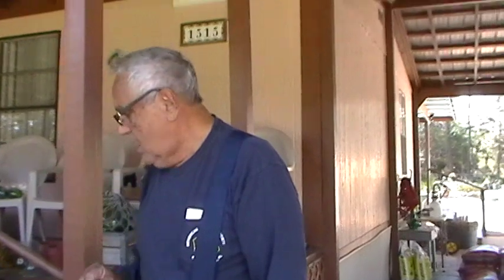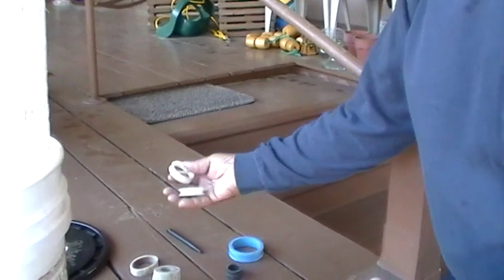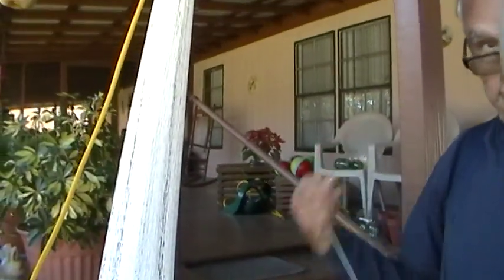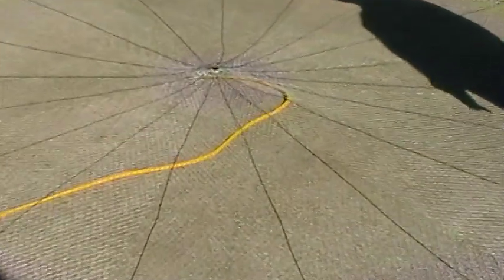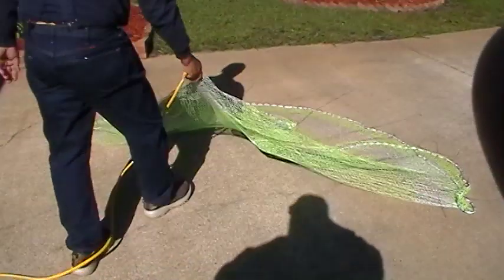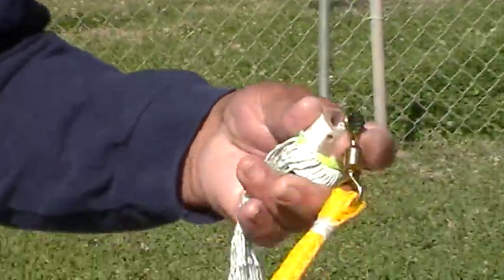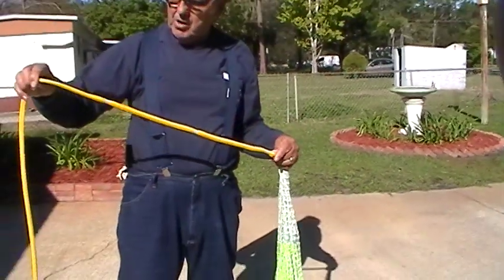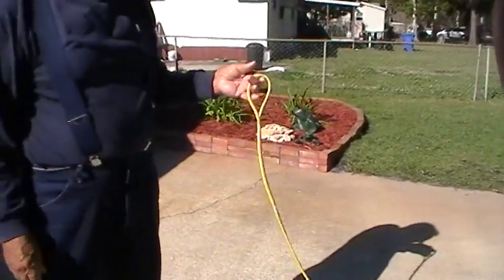How to install brail lines in a cast net.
Step by step how to place and secure tucks in mullet and shrimp nets.